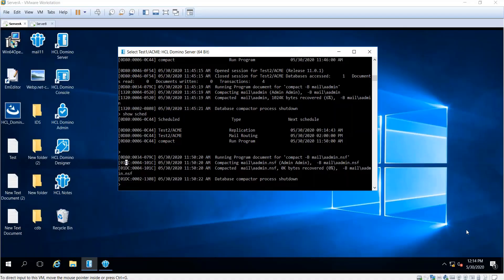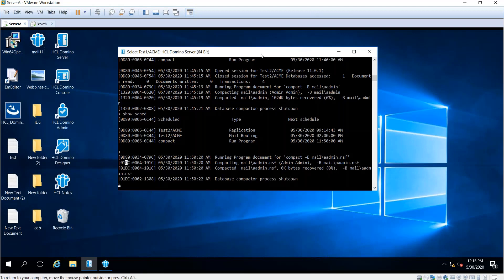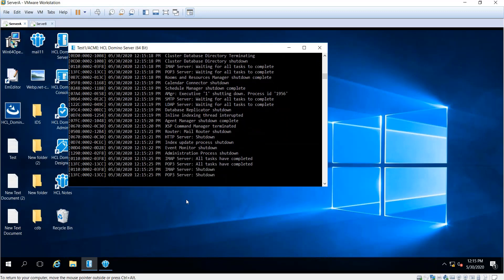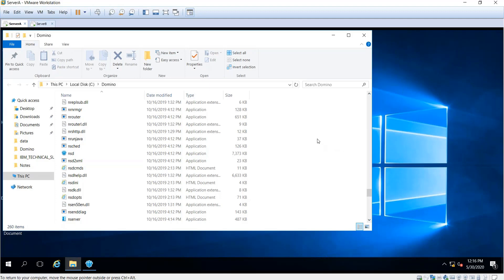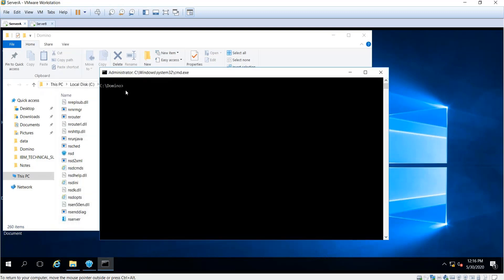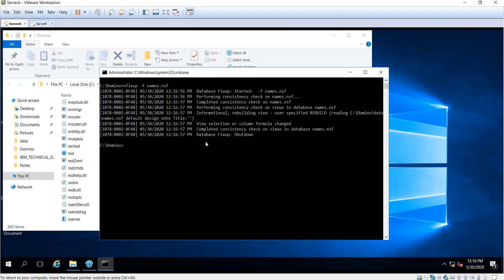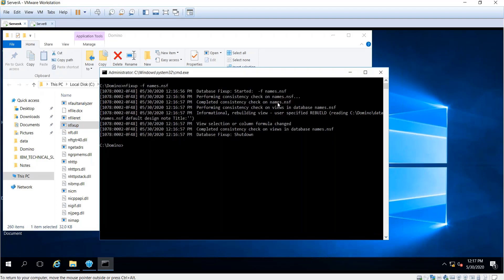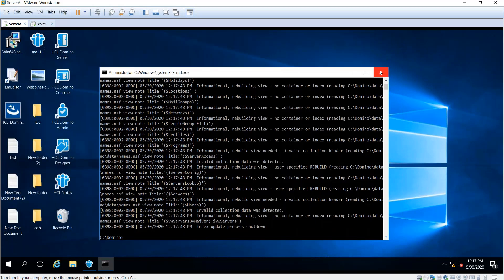HCL Domino - Run Offline Database Maintenance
This video demonstrates how a Domino administrator can run an offline database in Domino. This demonstration only covers the steps for a Windows OS. There are times when HCL Support will require you to perform offline maintenance on Domino databases and this video can help you perform the task.